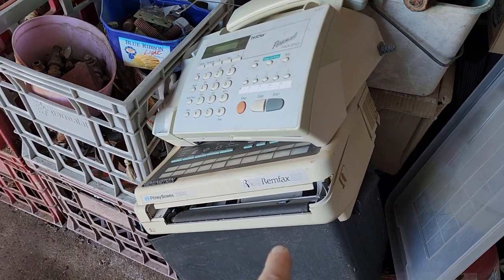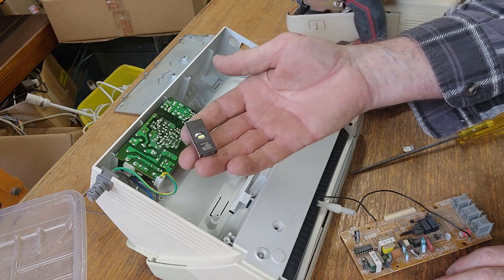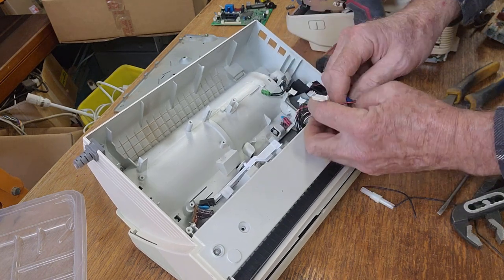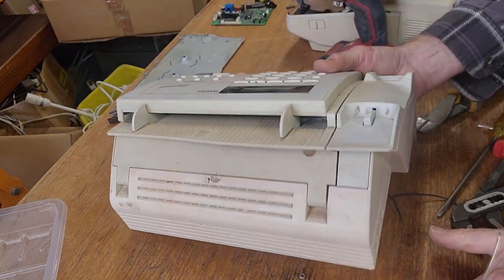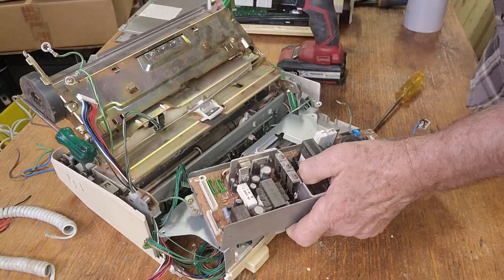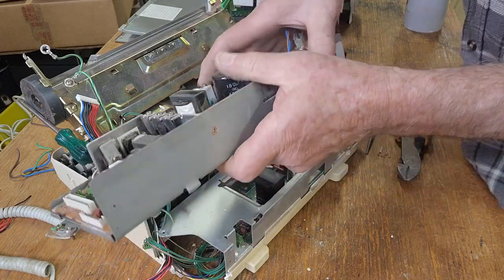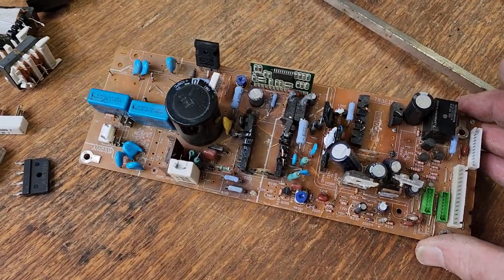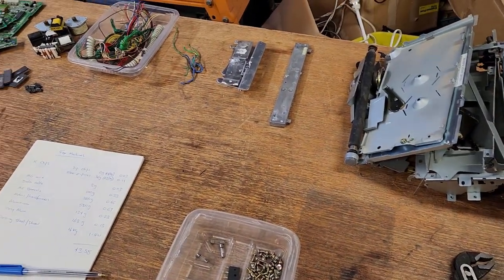Storage Shed Clean-out Part 14 - How to Scrap Vintage Fax Machines for Useful Parts & Scrap Metal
Time to deal with these two vintage fax machines! Great, I'm in the mood for scrapping something!